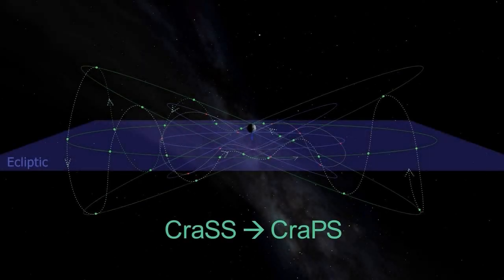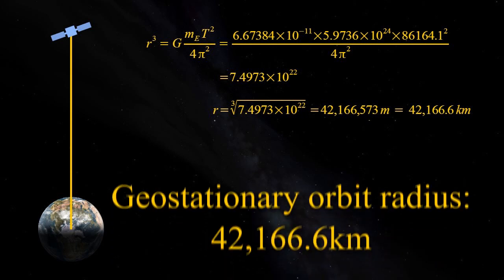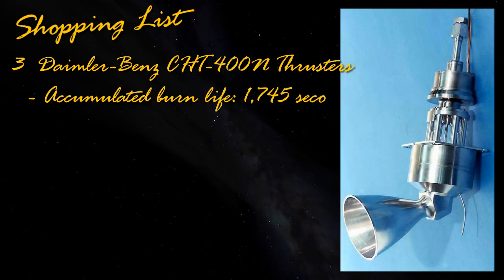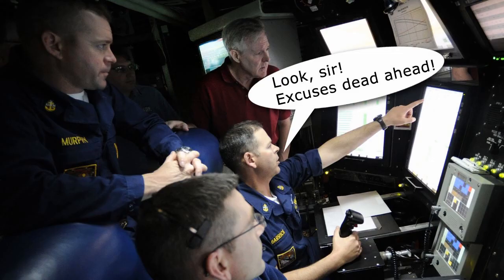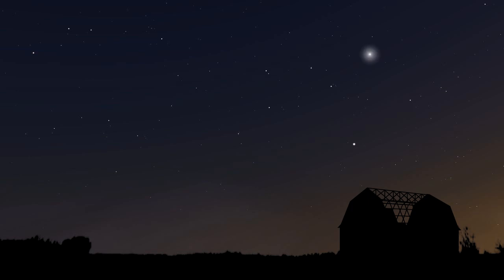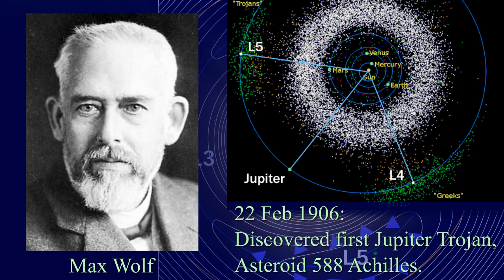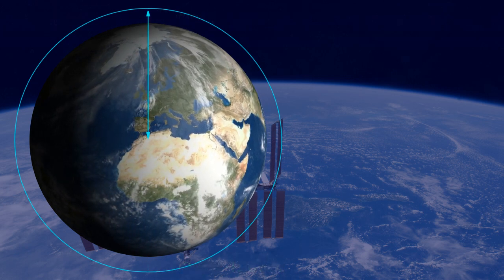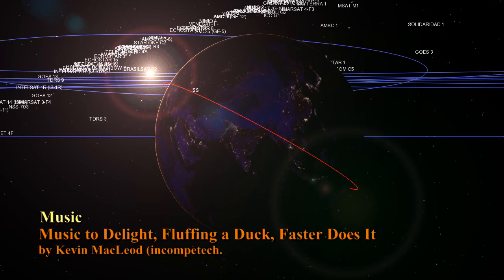Testing Geocentrism - Part 4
Part four in a series on geocentrism, this video continues the wry look at the subject and how it stacks up against reality. This part takes a first look at what geocentrism can contribute to the space age, by looking at artificial satellites of Earth and whether the geocentric alternatives are viable.

Subtitles: English.
Guidance: Contains some mild language within a comedy context.

This video also contains specially composed music by AlanKey86. You can listen to more of Alan's music over on his channel:

Thank you to LiamE69 for suspecting a duff calculation result in the first upload of this video and alerting me to it.